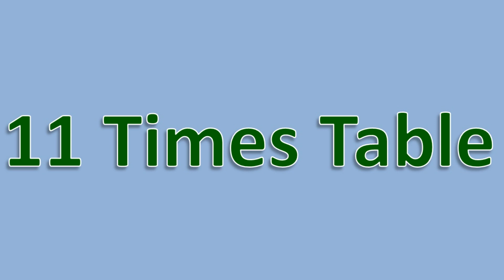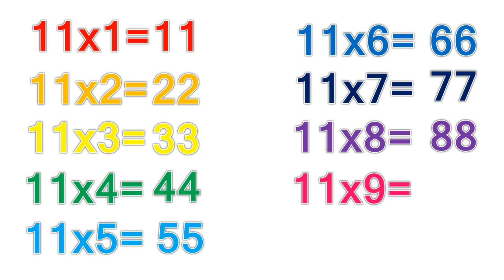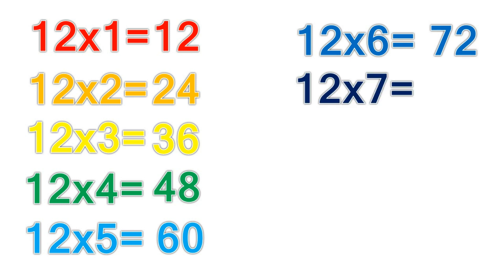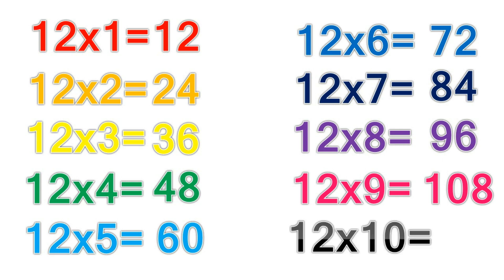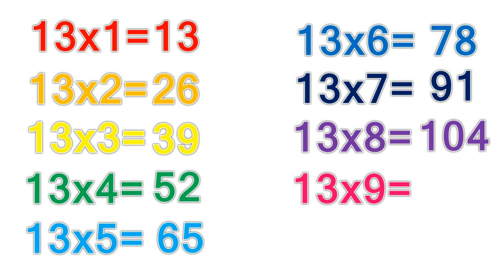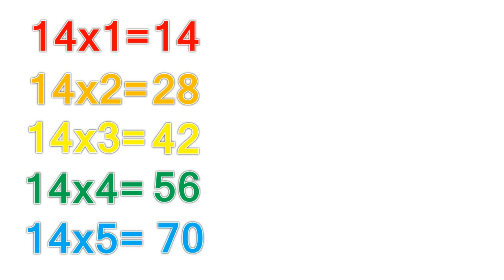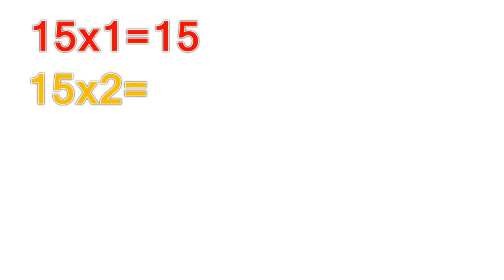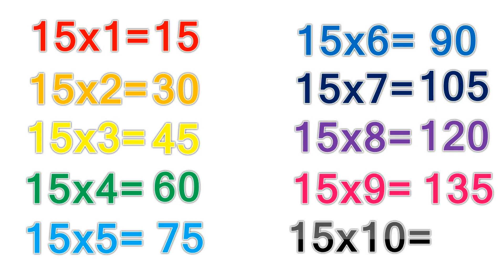Times Tables From 11 to 15 - Multiplication Tables From 11 to 15 - ABC Tube TV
Times Tables From 11 to 15 .

Learn To Write Capital and Small Letters A to Z | Phonics Sounds a to z abcdefghijklmnopqrstuvwxyz | ABC Song
Learn Number 1 to 10 for Kids and Learn how to teach addition to your kids
Clock Puzzle for kids - Learn Number 1 to 12 - Learn how to tell time in English
Learn small letter a to z and there sound for kids - Wooden Small Letter Puzzle for Children:
Learn To Count with WOODEN Numbers | 1 to 20 PUZZLE TOYS | Learn To Count for Children
Numberblocks - Learn to Count From 1 to 5 | Numberblocks - 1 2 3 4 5 | Learn to Count
Numberblocks 1 to 5 | Learn and Play With Number Blocks 1 to 5 | Learn Counting - ABC Tube Tv
Learn To Count with PLAY-DOH Numbers | 11 to 20 | Play Doh Number | Learning Videos for Kids